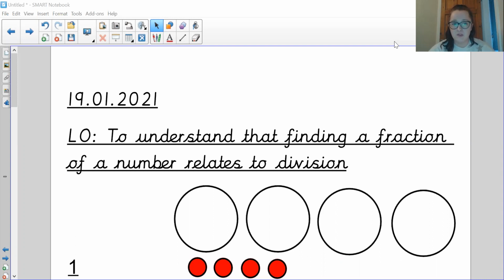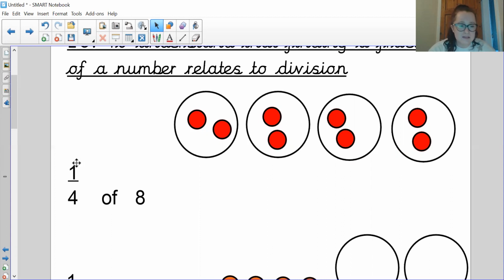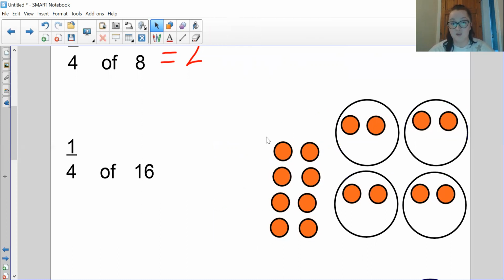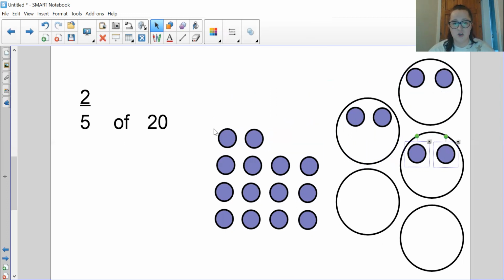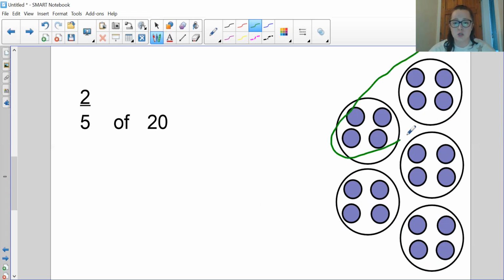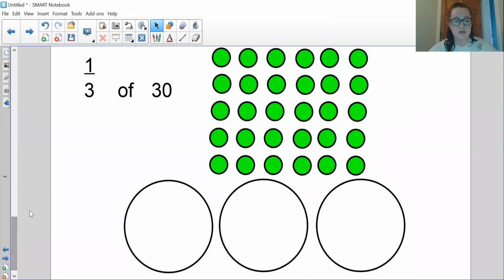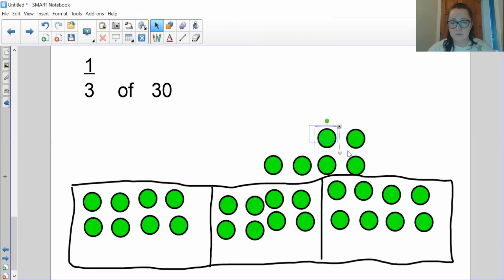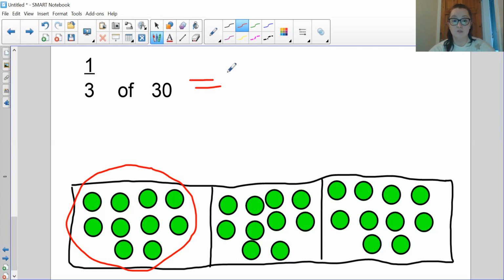Maths Tuesday 19th January